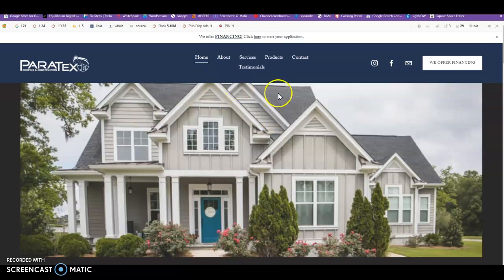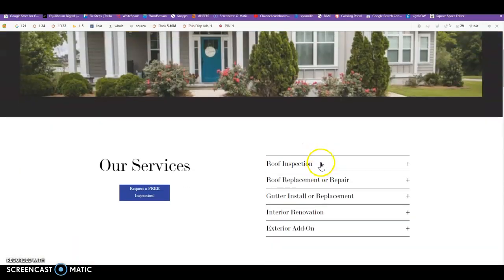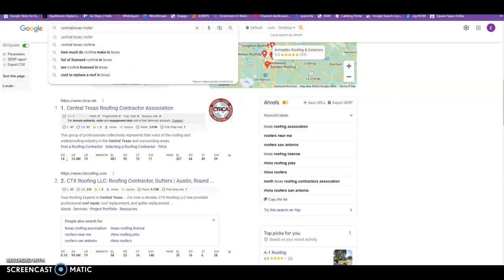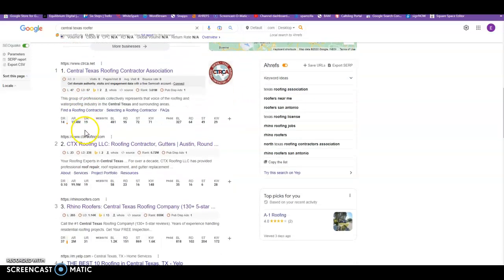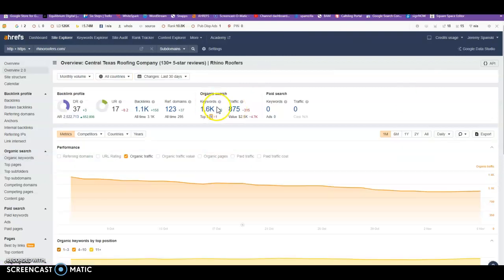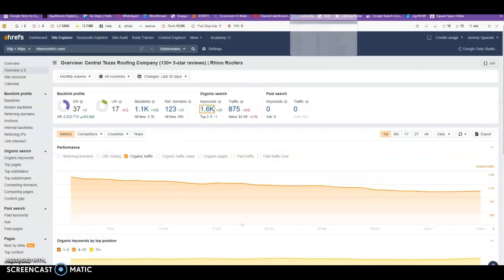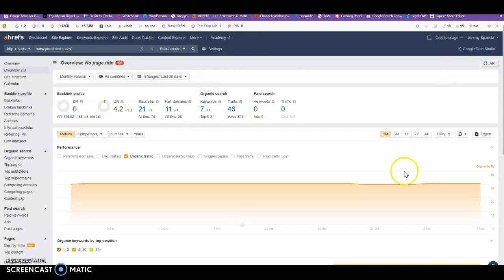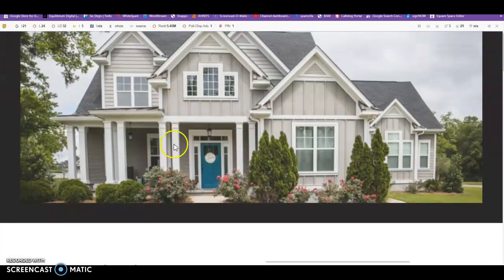ParaTex Roofing-Central TX